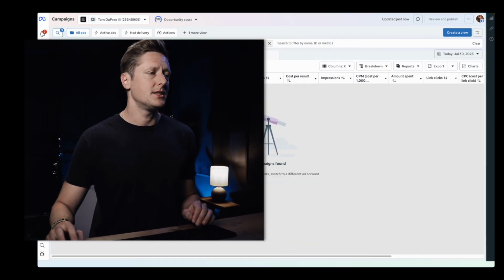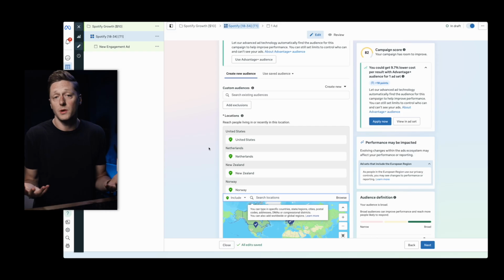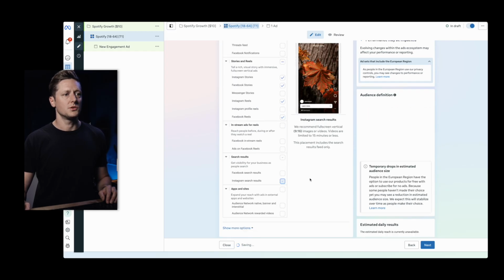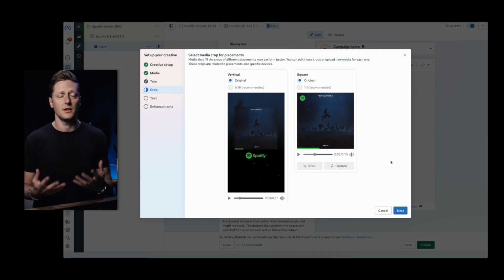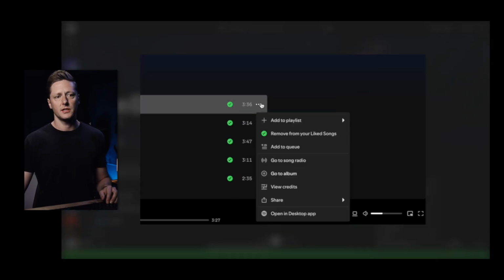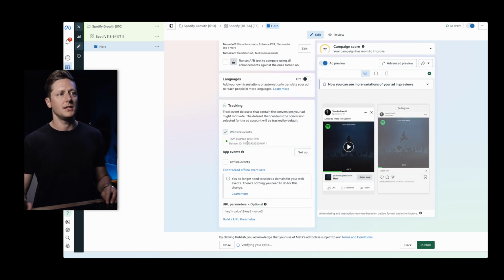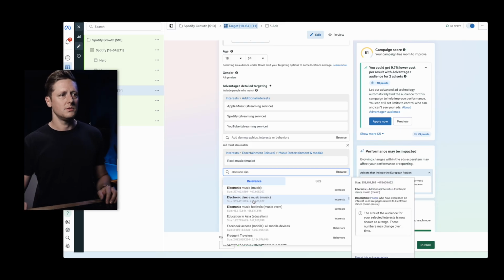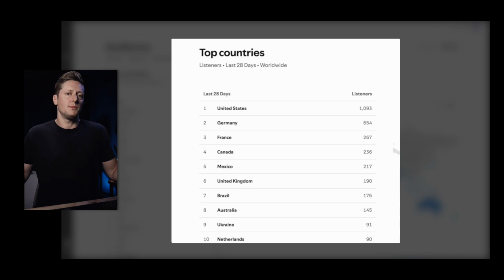From 0 to 1,000,000 Spotify listeners with Meta ads (Full Guide)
This EXACT Meta ad campaign setup has generated millions of streams and listeners for our artists on Spotify.

// Explore previous issues of my newsletter to learn at your own pace and upgrade your marketing, branding, and creative knowledge for free.

// Schedule a one-on-one consultation to improve your marketing, branding, and creativity across paid advertising, social media, and more.

// Hire our team to manage your marketing, branding, and advertising across platforms so you can focus on what matters most.

// Use our free tool to quickly and easily check the popularity scores for the top ten tracks of any artist on Spotify.

// Carrd allows you to build simple, free, fully responsive one-page sites for pretty much anything.

0:00 - Intro
0:26 - Meta ad campaign setup
1:23 - Meta ad set targeting
6:09 - Ad creative for music ads
10:44 - Music landing page setup
14:55 - Split testing Meta ads
18:55 - Meta ad optimization
21:16 - How to grow on Spotify
23:44 - Outro

This Meta ad campaign setup is designed to boost streams and generate more listeners for artists on Spotify. Learn how to implement this music marketing strategy, covering campaign setup, landing page creation, and optimization tips. This method details how to grow on spotify using spotify meta ads.